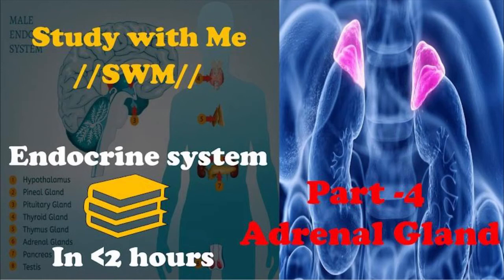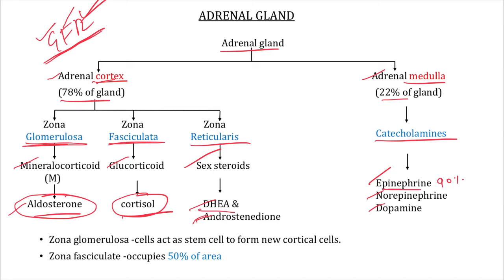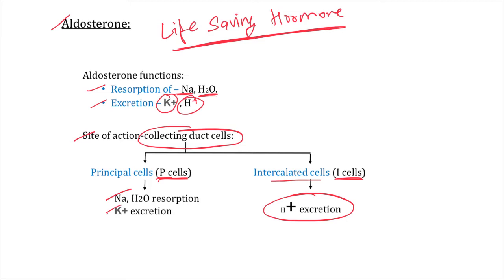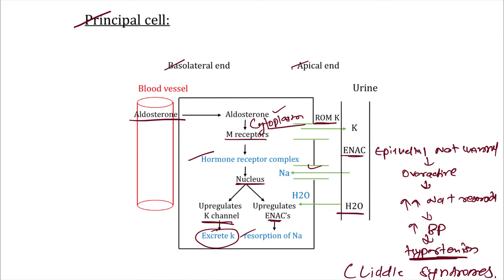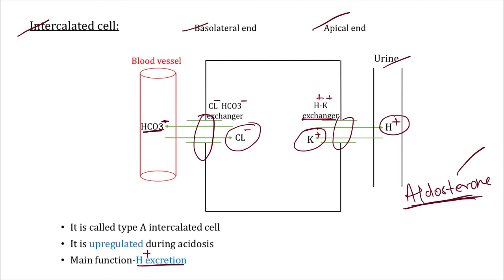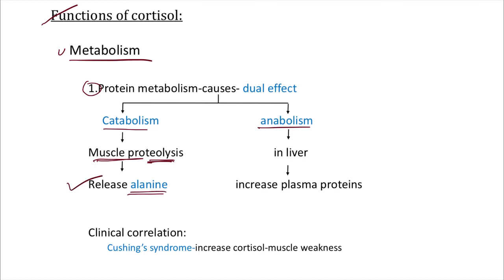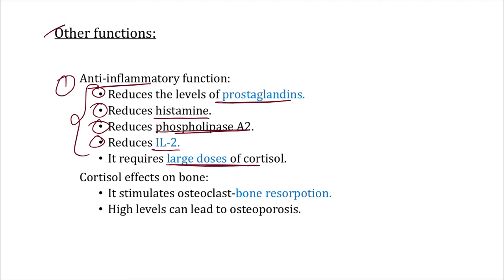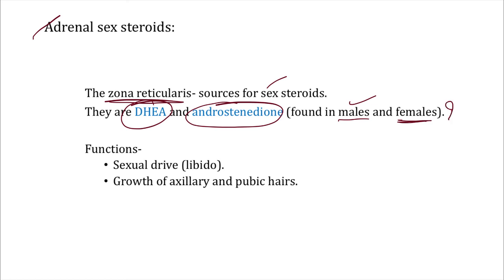Endocrine system (part-4): Adrenal gland//physiology//Cortisol//Aldosterone//DHEA//Liddle syndrome.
Hello friends here is the simple explanation of adrenal gland